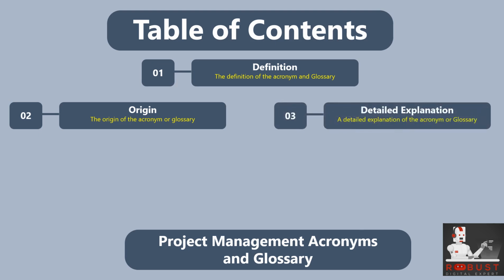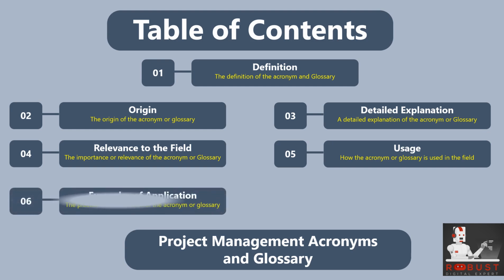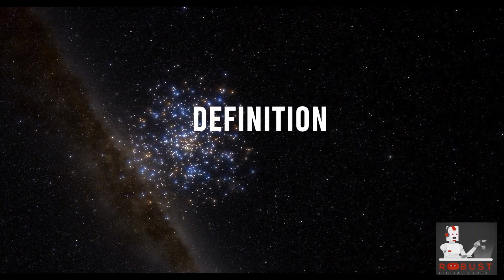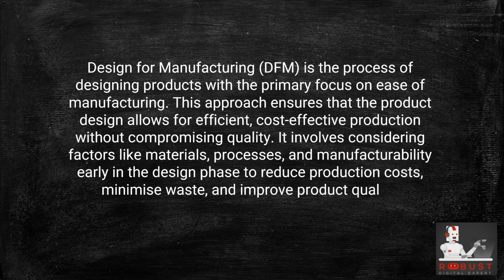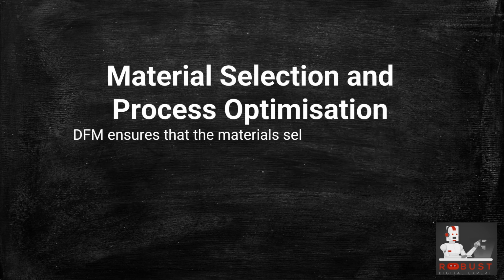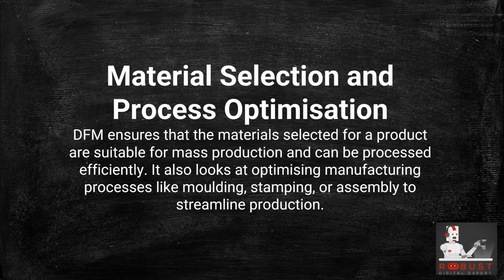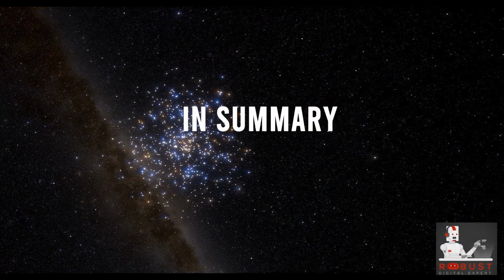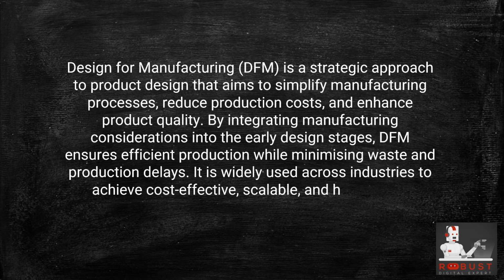📖 DFM - Design For Manufacturing 🔄 Project Management Acronyms and Glossary | No. 155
🙏🔍Welcome to the exciting world of Project Management Acronyms! In project management, acronyms are crucial in simplifying complex terminology and facilitating efficient communication. 🌐 Whether you're an experienced project manager or someone venturing into this dynamic field, understanding project management acronyms is essential for effective collaboration and project success.

🚀On today's video: 📖DFM - Design For Manufacturing 🔄 Project Management Acronyms and Glossary | No. 155

Here's what you'll find in this video:
🕒 Timestamps:
- 🕒00:00 ― Intro 🌟
- 🕒00:11 ― Robust Digital Expert Enthusiasts🤖
- 🕒02:00 ― The Title of the Playlist 📚
- 🕒02:39 ― The Title of Today's Episode 📅
- 🕒02:59 ―  The Table of Content 🪑🪑
- 🕒04:55 ― Definition 📖
- 🕒05:40 ― Origin 🌍
- 🕒06:32 ― Detailed Explanation 🧐
- 🕒08:15 ― Relevance to the Field 💼
- 🕒09:19 ― Usage 🛠️
- 🕒10:31 ― Examples of Application 💡
- 🕒11:31 ― In Summary📝
- 🕒12:17 ― Make A Difference☕
- 🕒13:06 ― Thank You🙌🤝

🔔📢 Ready to take your business analysis knowledge further?** 🚀 We offer a Virtual Mentoring Academy with Robust Digital Experts and Mastermind Mentoring Classes.

🌐🔍Join us on this enlightening journey as we demystify the world of business analysis acronyms!

Let's explore the exciting world of business analysis together! 🚀🌐🔍